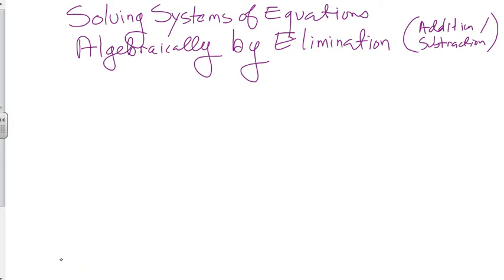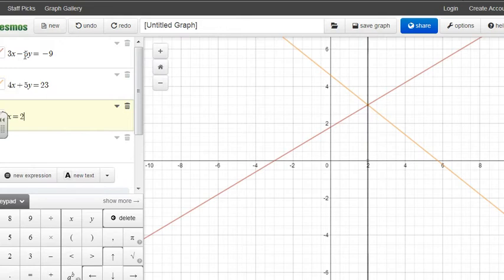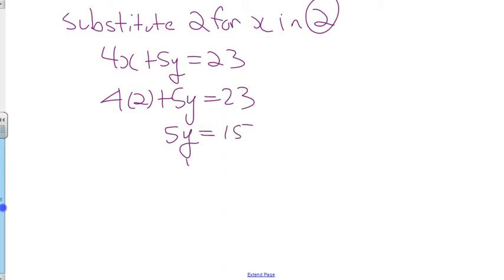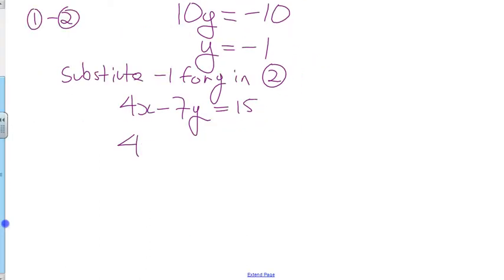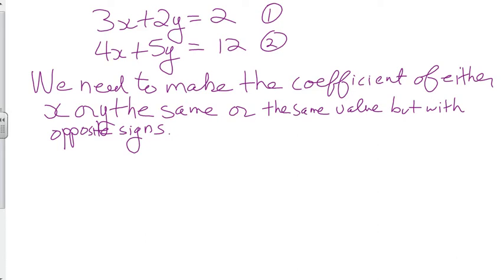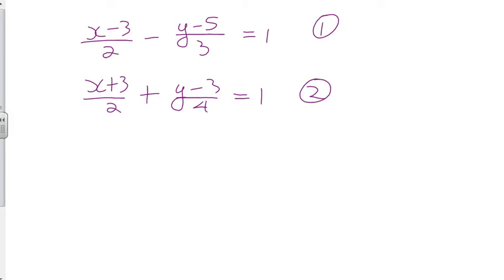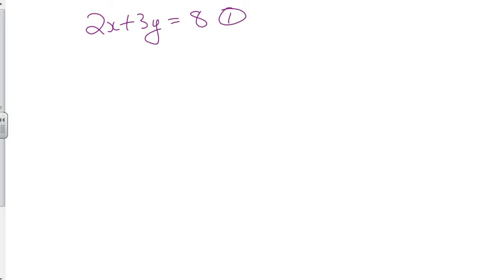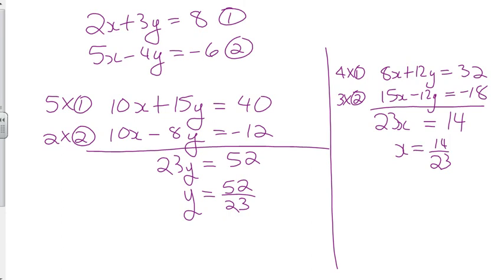Solving Systems of Equations by Elimination